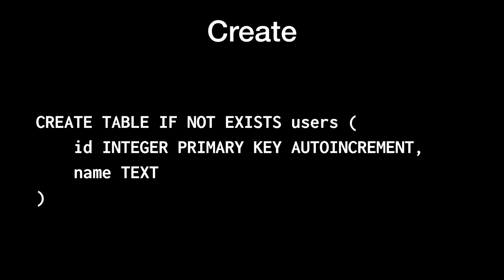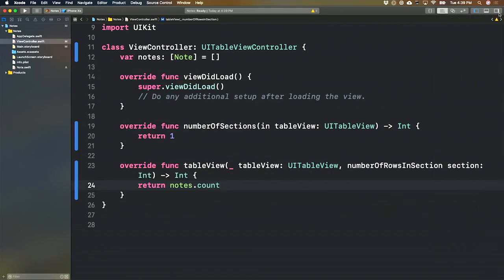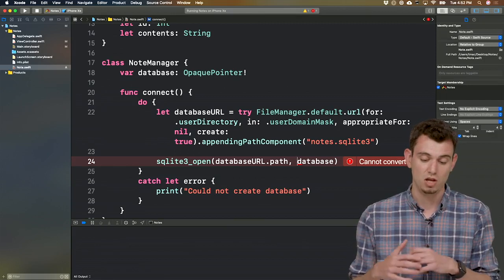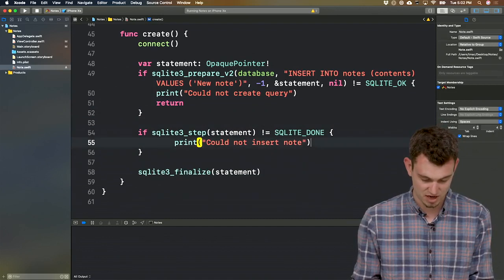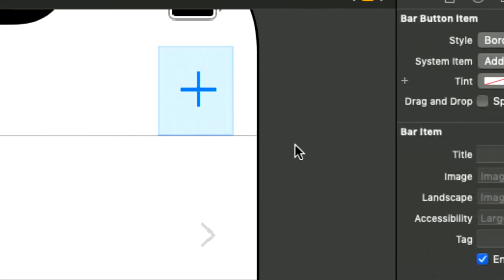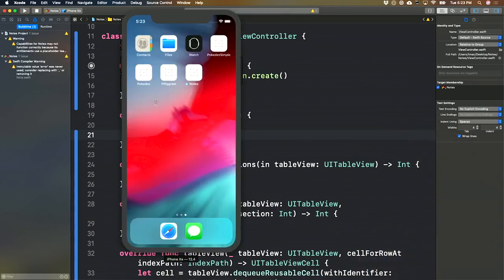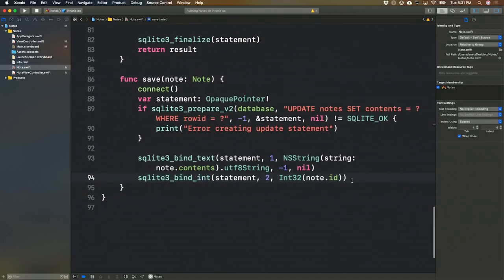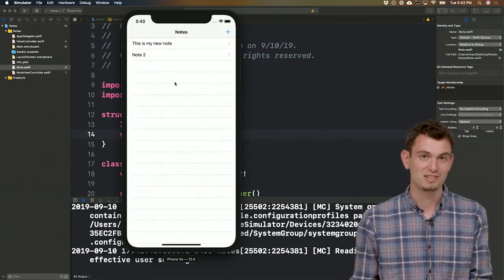Mobile IOS 5